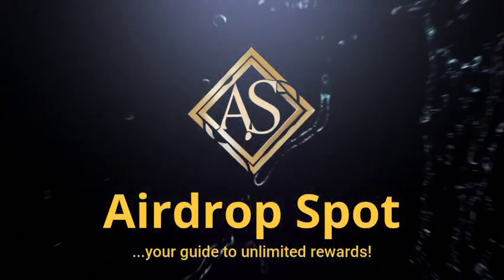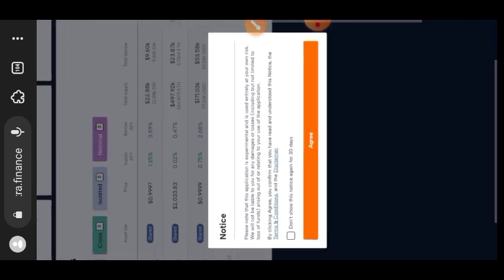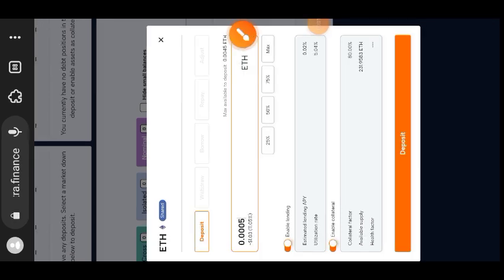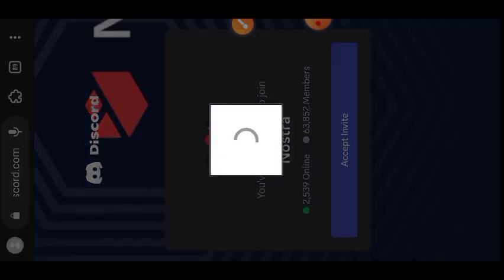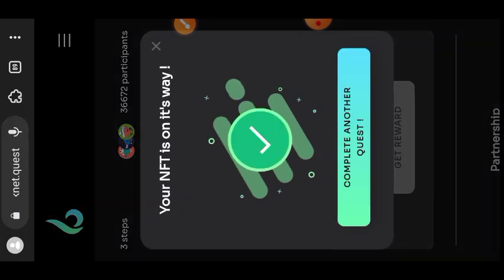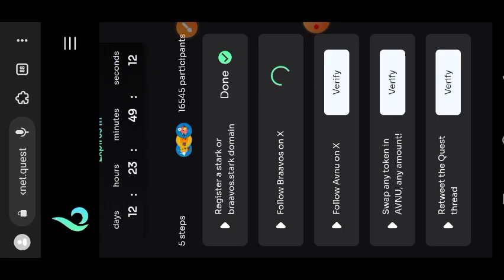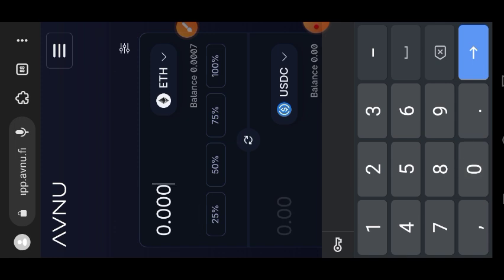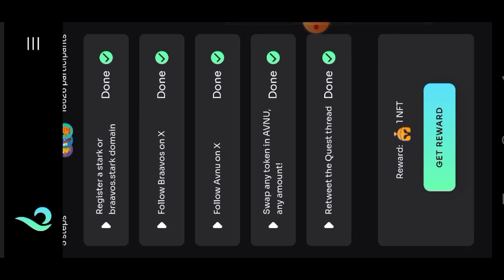Starknet Airdrop - Starknet Nostra * AVNU Quest - Including Quiz Answers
How to complete Starknet Nostra quest and Starknet AVNU quest.